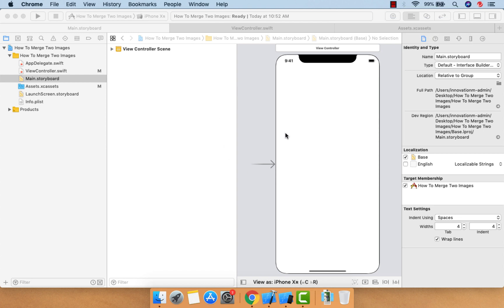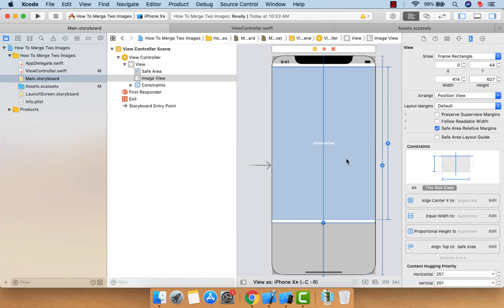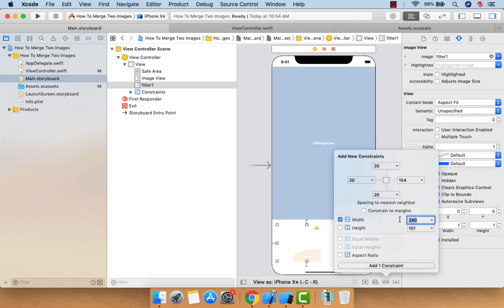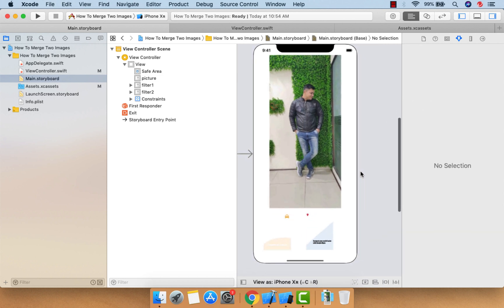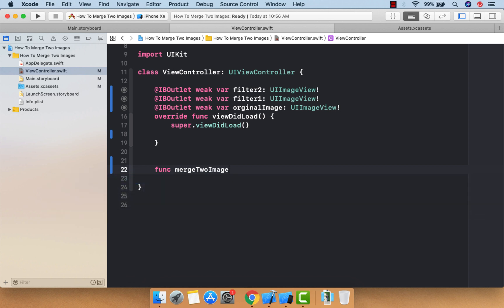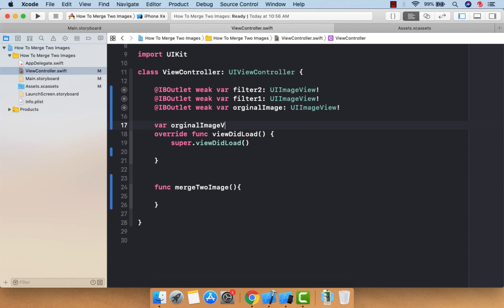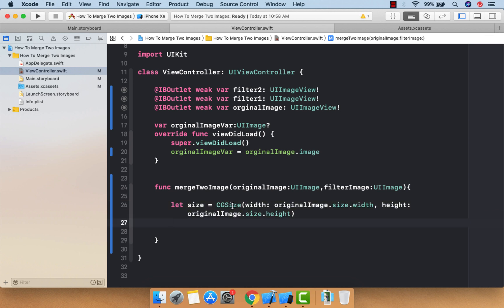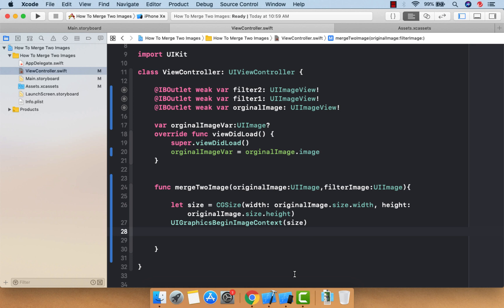How To Merge Two Images | XCODE 10.2 | SWIFT 5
Hey Devs,

I hope you all are doing well. so, guys today i am going to discuss How can you merge two images and produce the third image. In the many of apps you have seen they uses filter images that applied on the original image so, watch the complete video to learn how can you do it by yourself.

After this video if you feel to get more about a particular topic than i will be available in comment section for your questions and problems. I will try to resolve all the queries as much as i can.

Complete iOS Development Playlist for beginners